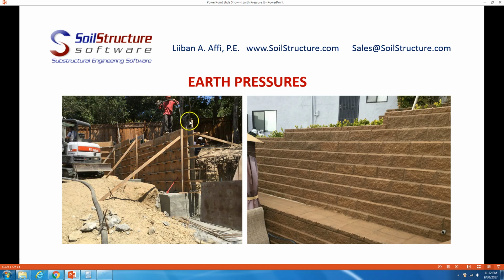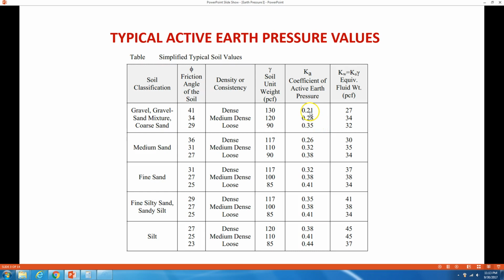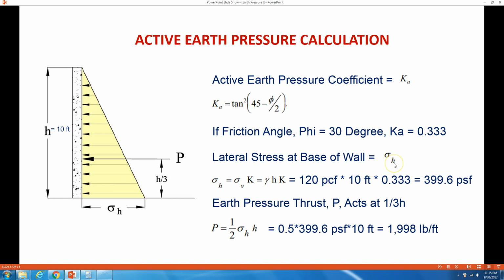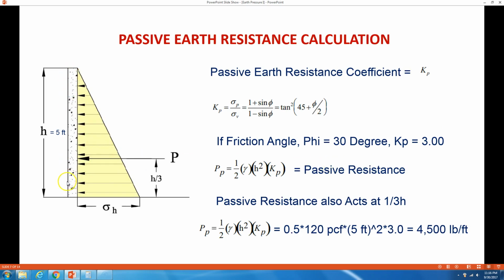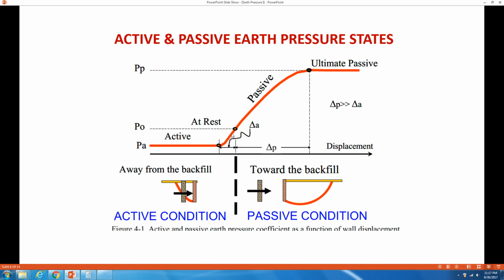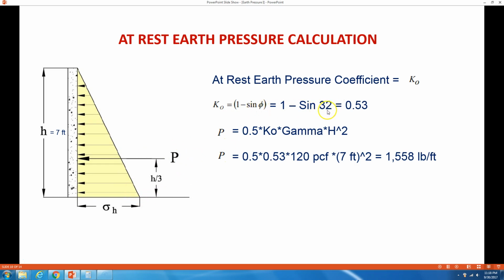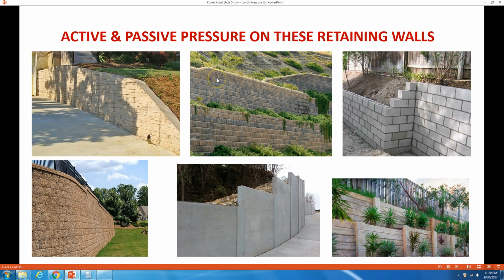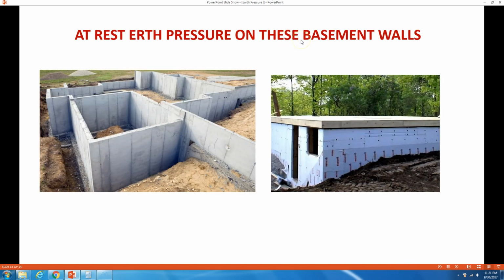Retaining Structures I - Earth Pressures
Discusses Active, At Rest Earth Pressure & Passive Resistance as they apply to retaining structures.